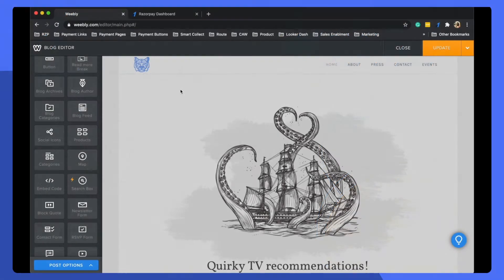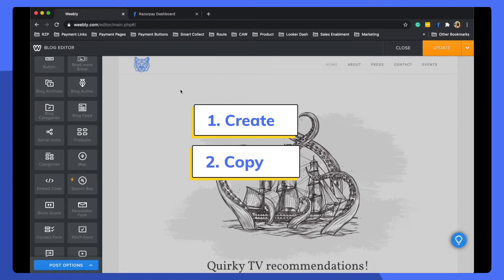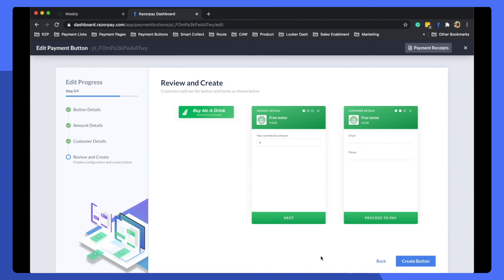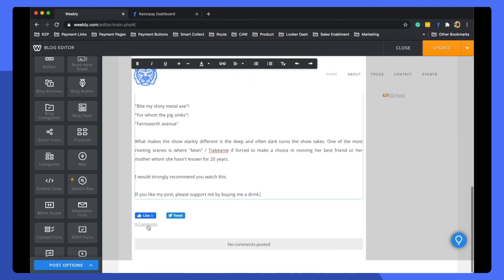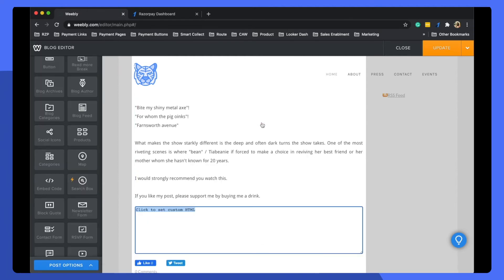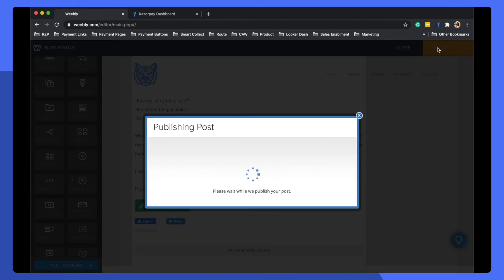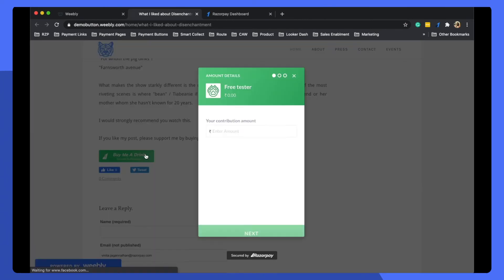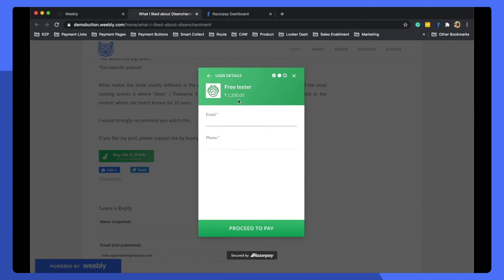How to add a Razorpay Payment Button on Weebly and accept online payments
Are you looking for a solution to add a payment button on your website built on Weebly? Well, you just landed at the right place! Razorpay payment button can easily be added on any page of your Weebly website.

Razorpay payment button is designed for every e-commerce or an online store owner who wants to accept online payments within a secure ecosystem, without any redirections, specifically on a Weebly site. The best part is, this requires zero coding and design efforts. In short, Razorpay payment button has a very easy integration process!

A business or an individual can simply copy a line of code and paste it wherever they would like to embed it (on their Weebly website). They can also choose to customize the button as per their requirement.

Quick Pay Button: By embedding this type of button, you can offer your customer to make quick payments for a fixed amount by their preferred online method like the card, net banking, wallet etc.
Donate Button: NGOs and similar organizations can use this button to accept donations with a pre-set amount or can offer their customer to pay the amount of their choice by entering the desired value.
Custom Button: This is designed for power users with capabilities for different amount types, custom forms etc.

Get started with this latest product by Razorpay in less than 5 minutes with your WordPress website. Experience 100% online onboarding and offer 100+ payment modes to your customers.

About Weebly: Weebly is a website builder that offers a lot of its services free of cost. It allows users to create a website, a blog or an online store. The best part about Weebly is that it offers customizable templates, domains, and a wide range of easy to use tools.